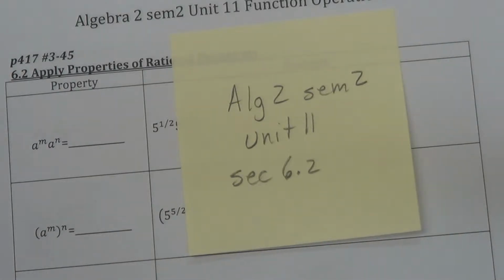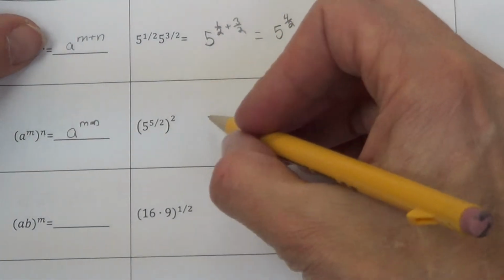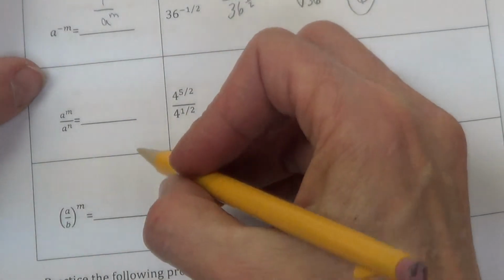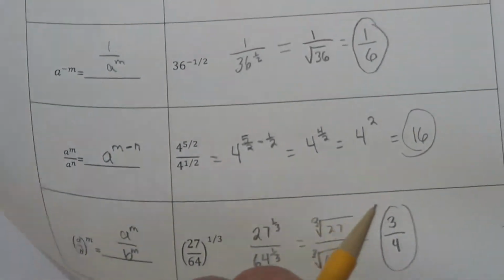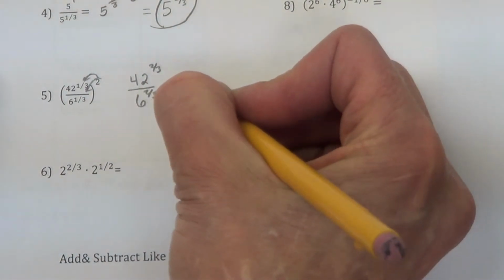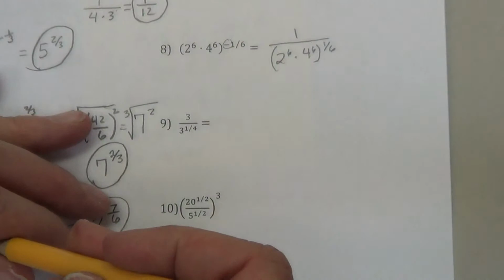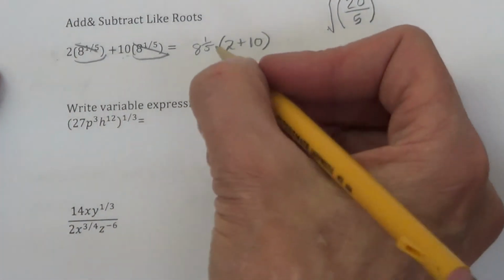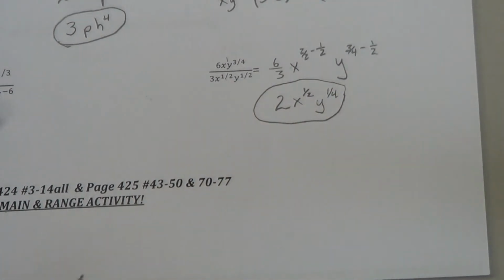Alg 2 Sem 2 Unit 9 sec 6 2